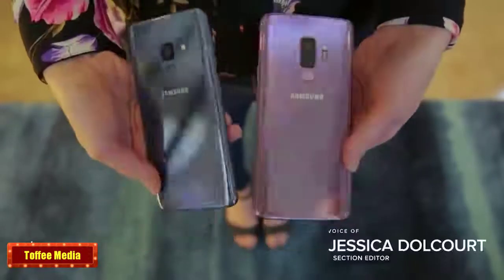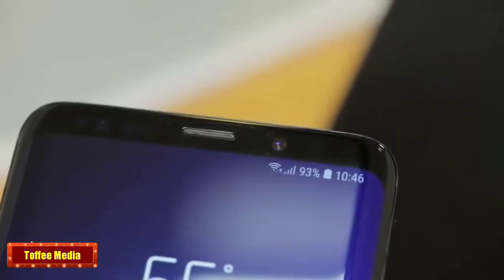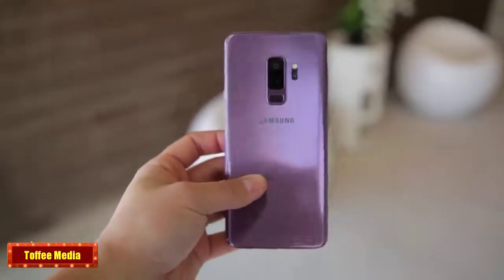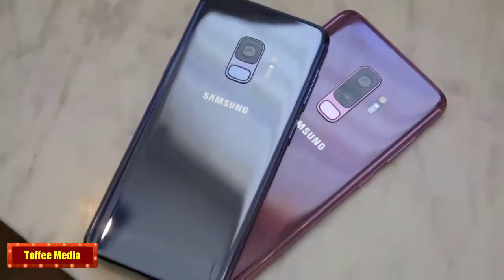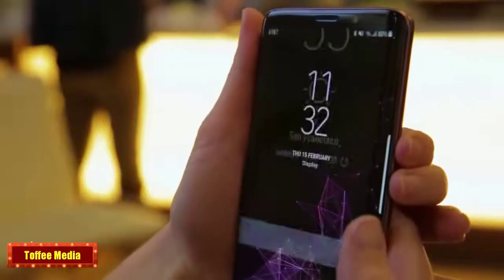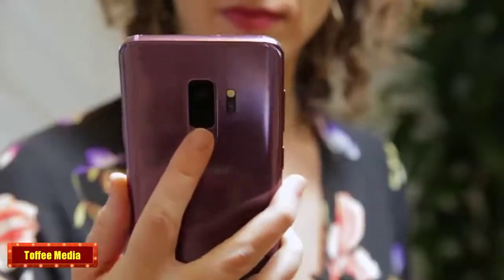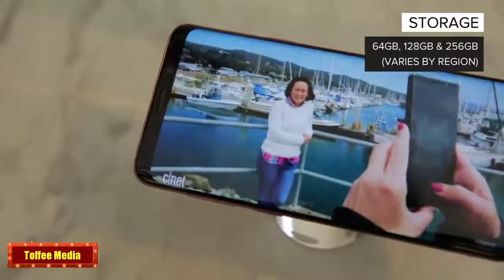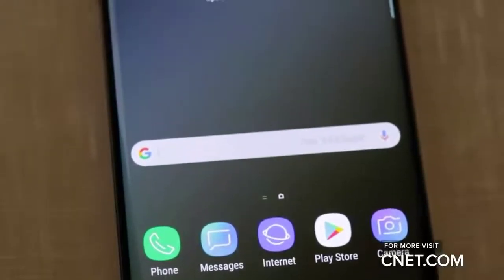Samsung galaxy s9 / s9+ full Hands on Review आखिर आहि गया दमदार फोन देखे सबसे पहले toffee media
HIGHLIGHTS
Samsung Galaxy S9 bears a 5.8-inch display
Samsung Galaxy S9+ bears dual rear camera setup

Both will be available starting March 16
Galaxy S9 and Galaxy S9+ have been unveiled ahead of the Mobile World Congress (MWC) 2018 in Barcelona on Sunday. The new Samsung Galaxy S9 series smartphones feature improved cameras with variable aperture sensor on the primary rear camera, and the Galaxy S9+ sports dual rear camera setup.
The Galaxy S9 duo is powered by a 10nm 64-bit octa-core SoC, which varies as per region. In the US and other select markets, it is powered by the Qualcomm Snapdragon 845 SoC, with four cores clocked at 2.8GHz and four cores clocked at 1.7GHz. In other regions, including India, it will be powered by the Samsung Exynos 9810 SoC, with four cores clocked at 2.7GHz and four cores clocked at 1.7GHz. It will be available in 64/ 128/ 256GB storage options with support for up to 400GB microSD cards. You get the Android 8 Oreo experience out of the box and IP68 water + dust resistance as well. Connectivity options include Gigabit LTE, dual-band Wi-Fi 802.11ac, USB Type-C, Bluetooth 5.0, NFC, and, yes, the 3.5mm headphone jack. Both phones have an identical 8-megapixel autofocus front camera f/1.7 sensor.

The Samsung Galaxy S9 features a 5.8-inch QHD+ Curved Super AMOLED 18.5:9 display, 4GB of RAM, a 3000mAh battery, and a Super Speed Dual Pixel 12-megapixel autofocus f/1.5-f/2.4 sensor with OIS. It measures 147.7x68.7x8.5mm and weighs 163 grams.

Meanwhile the Samsung Galaxy S9+ packs a 6.2-inch QHD+ Curved Super AMOLED 18.5:9 display, 6GB of RAM, a 3500mAh battery, a dual rear camera setup with dual OIS, specifically a wide-angle lens with Super Speed Dual Pixel 12-megapixel autofocus f/1.5-f/2.4 sensor and a telephoto lens with 12-megapixel autofocus f/2.4 sensor. It measures 158.1x73.8x8.5mm and weighs 189 grams.

About : TOFFEE MEDIA is a YouTube Channel, where you will find technical videos, Entertaining New Video is Posted Everyday